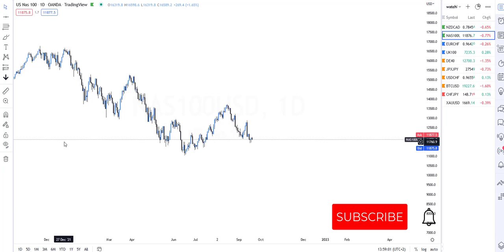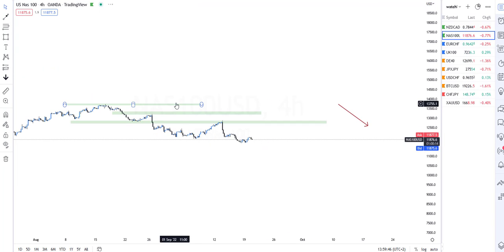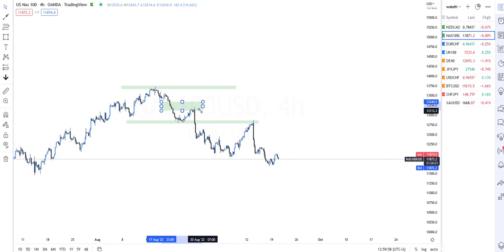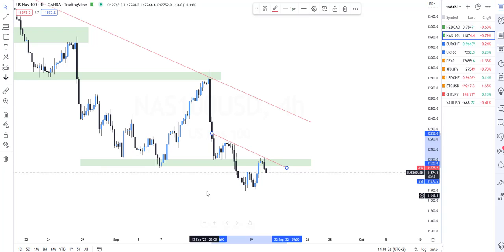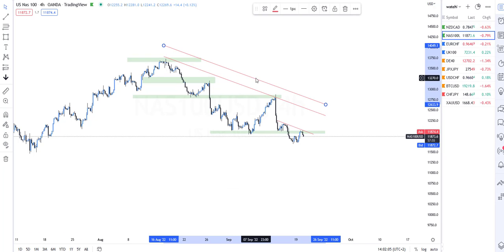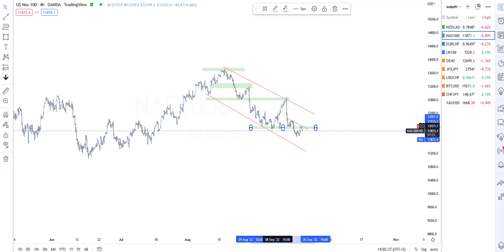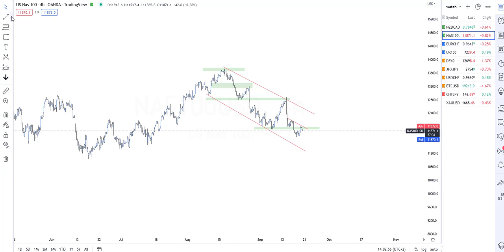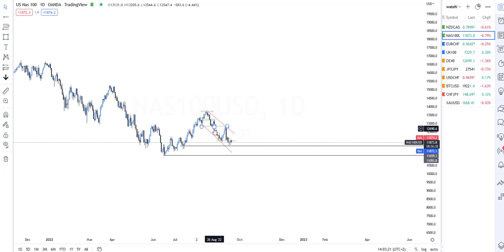Learn NASDAQ Structure(support & Resistance)-EASY BUT POWERFUL STRATEGY|| ft Daniel tradez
Learn how I see the current MARKET STRUCTURE of the NASDAQ. In this video i use support and resistance together with nature theory to map out market direction.

I try to keep it as short and simple as possible.